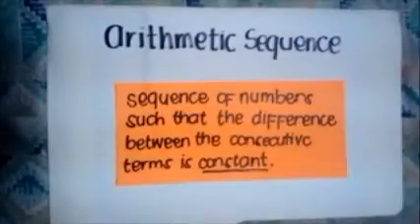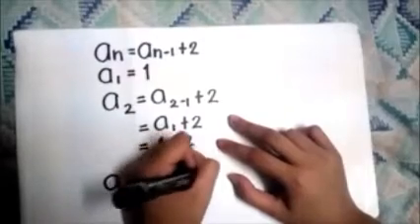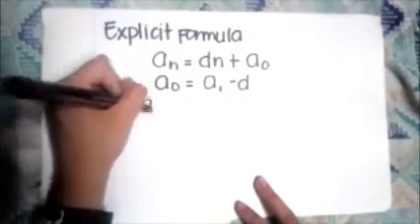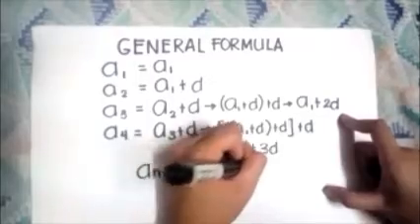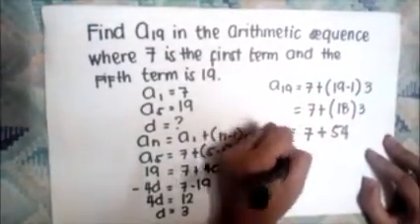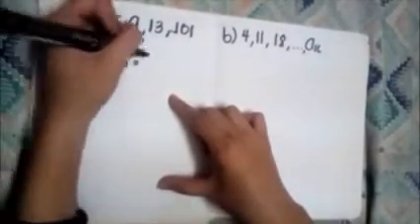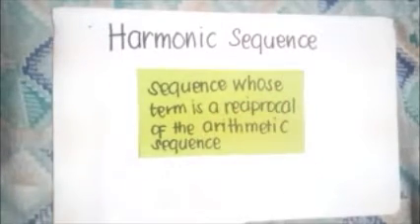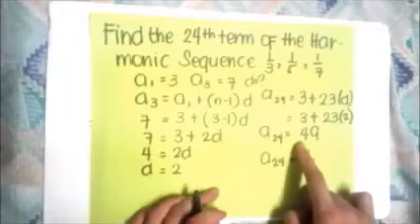Arithmetic Sequence and Series with Harmonic Sequence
This serves as a project in Enhanced Mathematics. A video tutorial about Arithmetic Sequence, Series and Harmonic Sequence.

Genesis Arnisto
Valenzuela City School of Math and Science